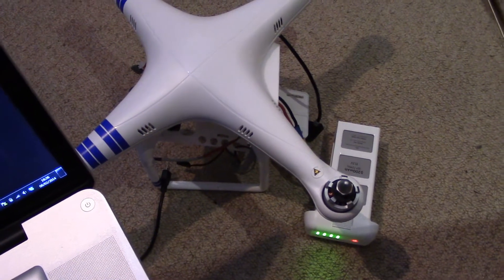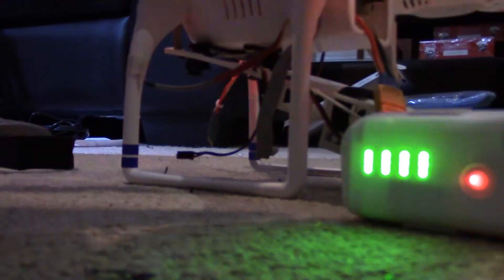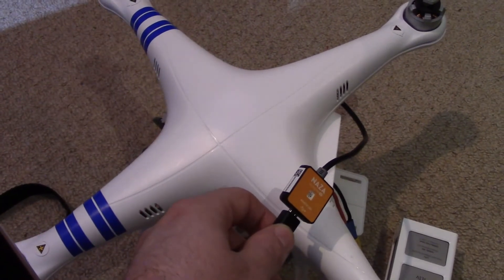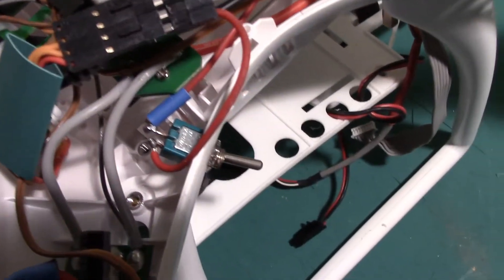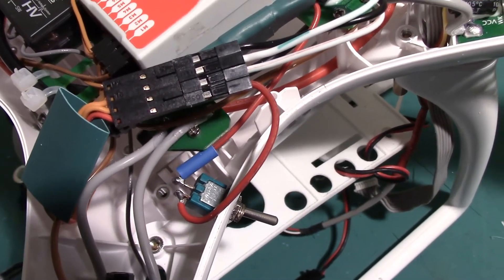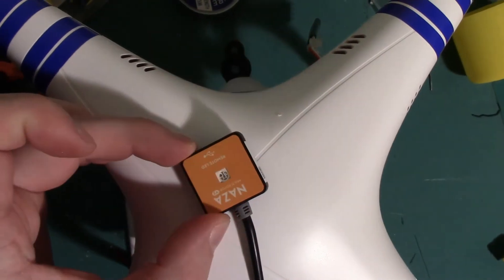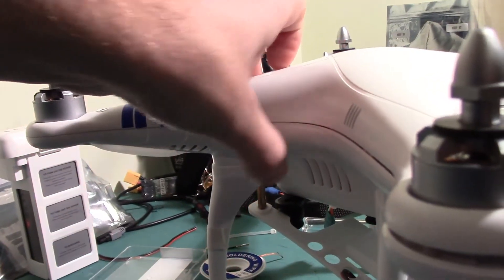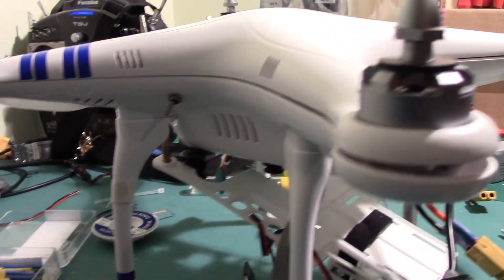Phantom 1 in Phantom 2 Shell - How to use 2 x status LED's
This video shows what I had to do to get 2 status LED's working on my "Phantom 1.5" (A Phantom 1 in a Phantom 2 shell).

I was using the stock v1 LED mounted to the front of the P2 shell and then the NAZA v2 LED which will be mounted to the rear (on a custom P2 door that I am designing).

On face value they work fine and flash together but when you plug the USB into the computer it doesn't recognise it. To compat this all you have to do is put a switch into the VCC (red cable) of the stock v1 LED board. When turned off it flashes oddly but USB works. When on both LED's work.

Off for ground work, On for flight. easy!